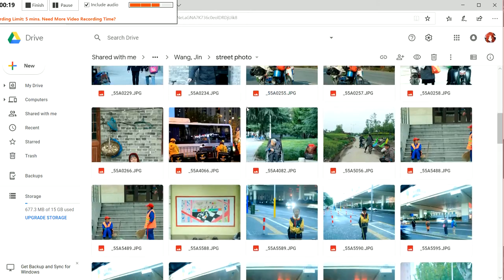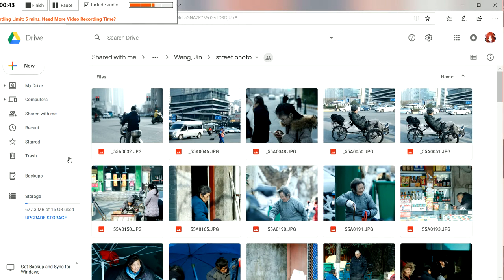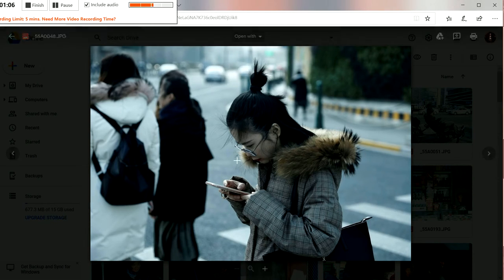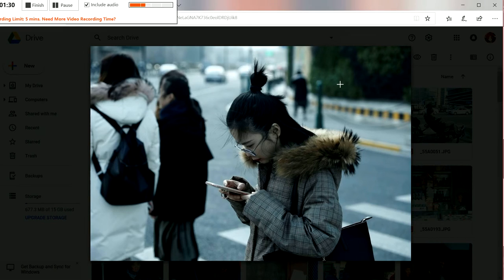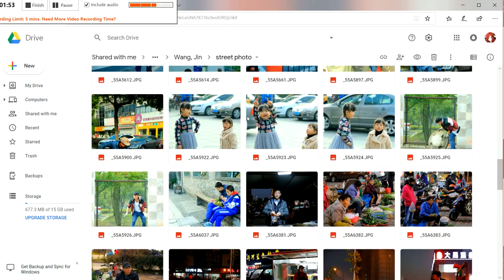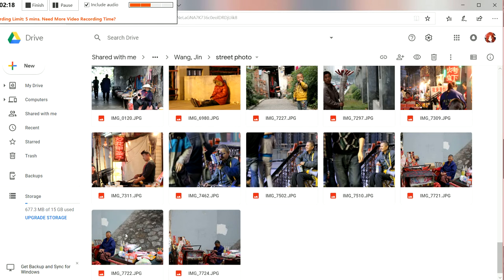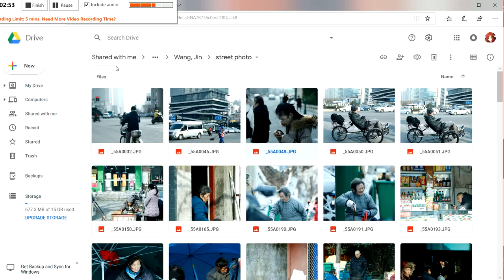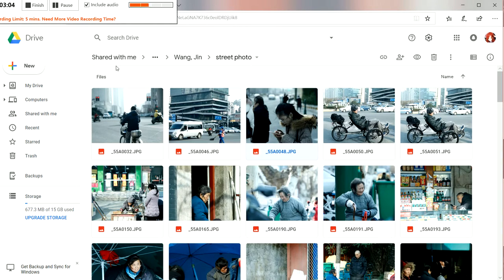Street Photo Peer Review (Wang Jin)